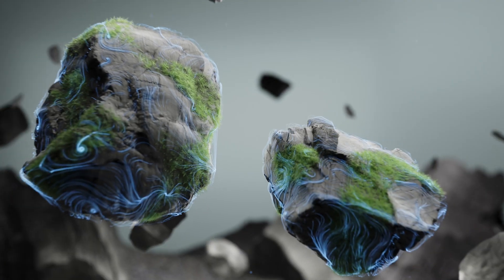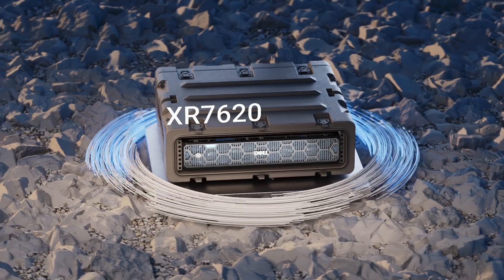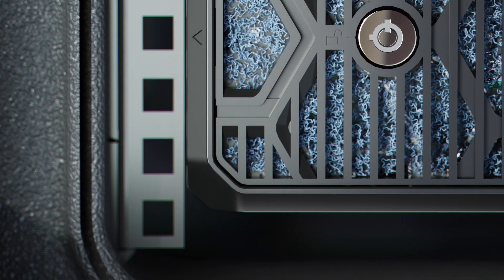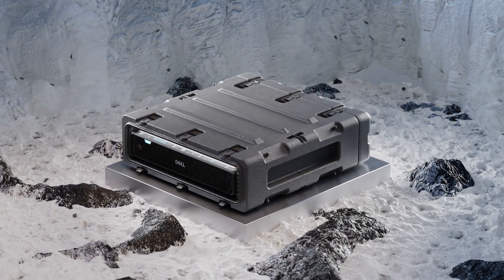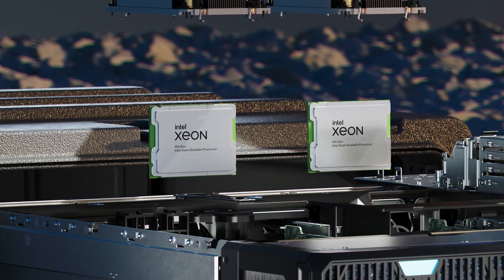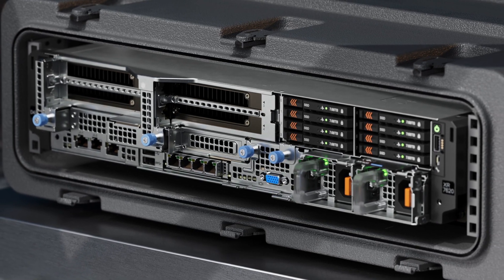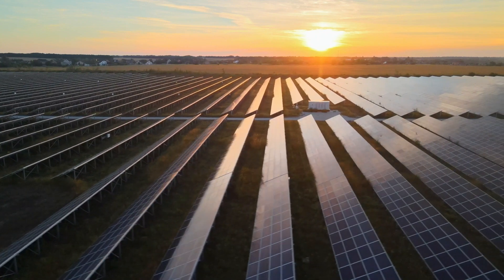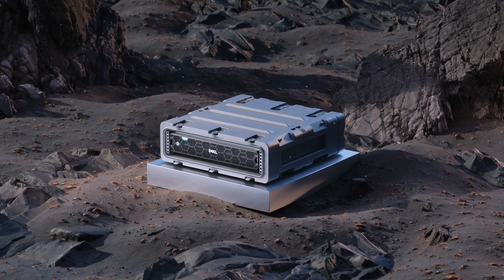Dell PowerEdge XR7620 product video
The Dell PowerEdge XR7620 is a purpose-built, compact and accelerated, enterprise compute server ready for the Edge.